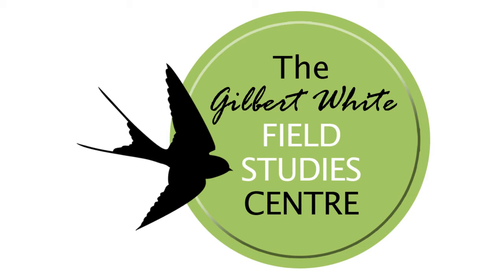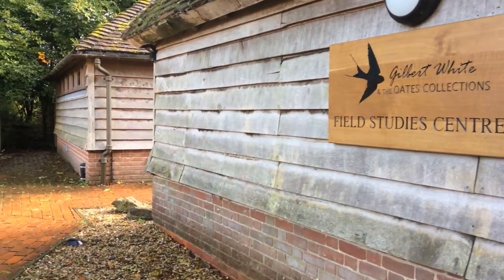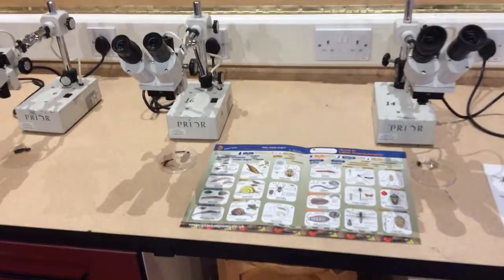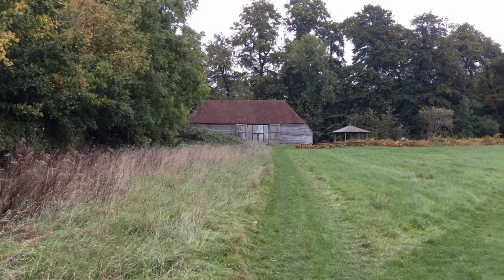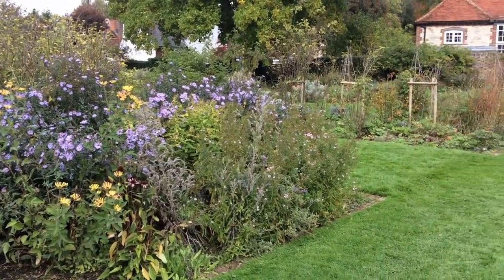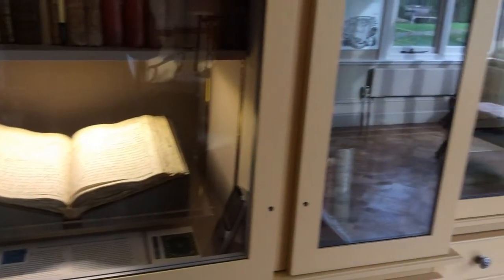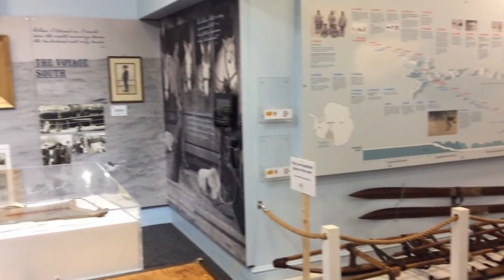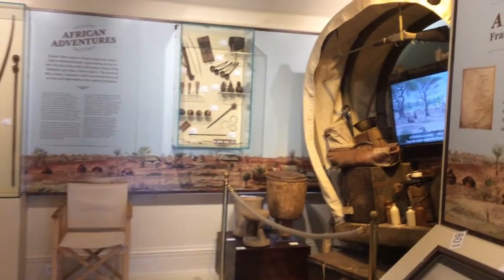The Gilbert White Field Studies Centre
Allow us to introduce our education centre!